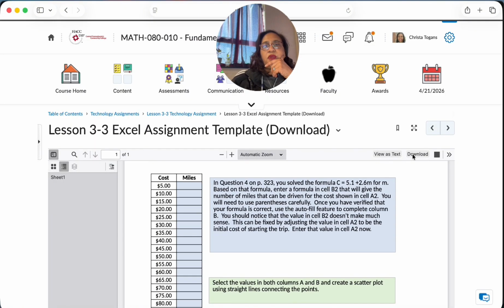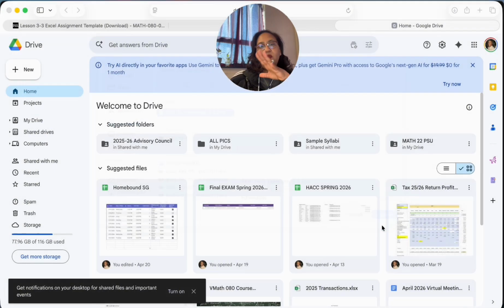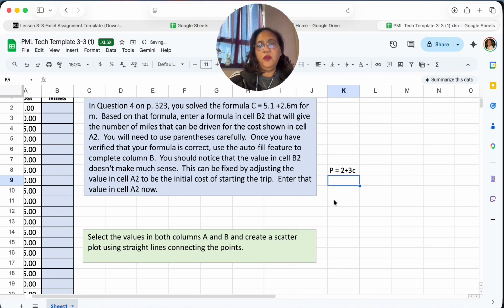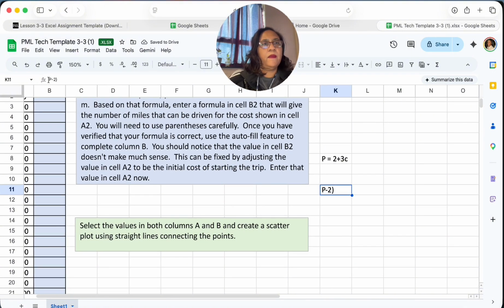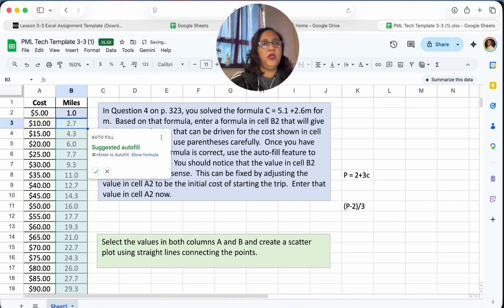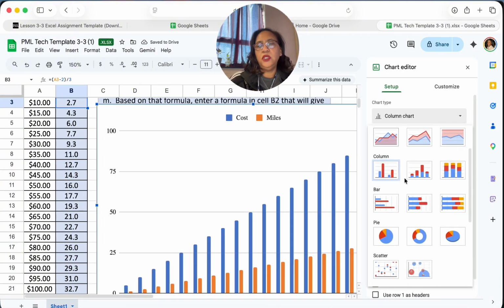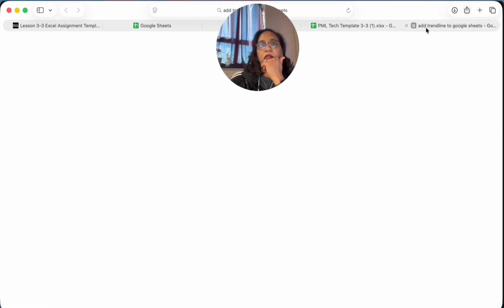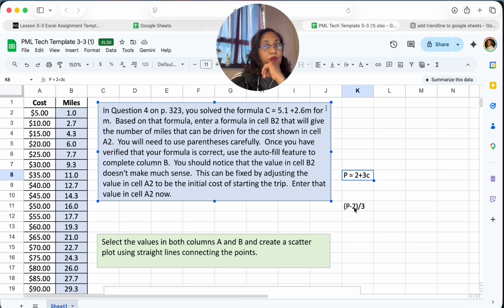Tech Assignment 3 (ALEKS)